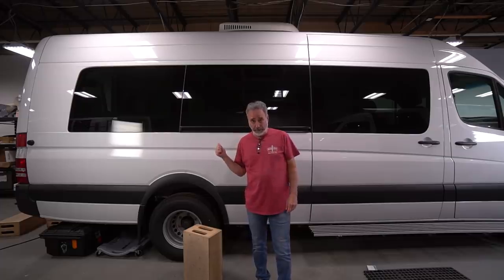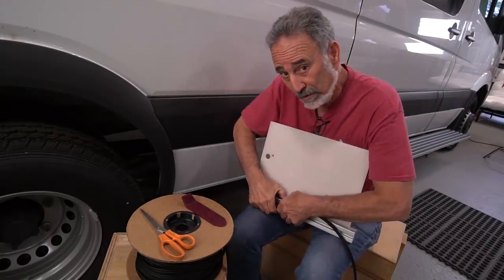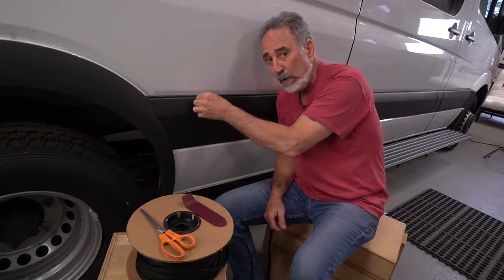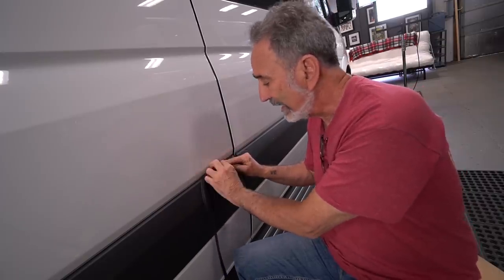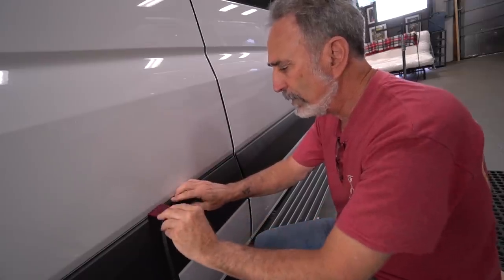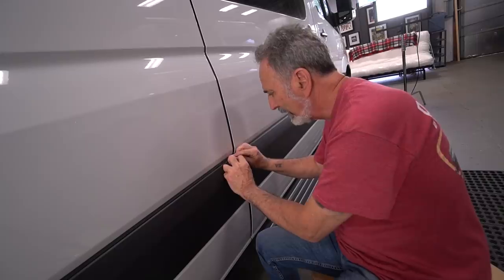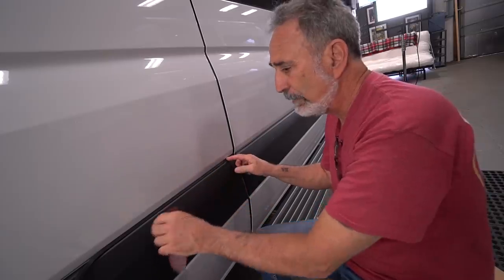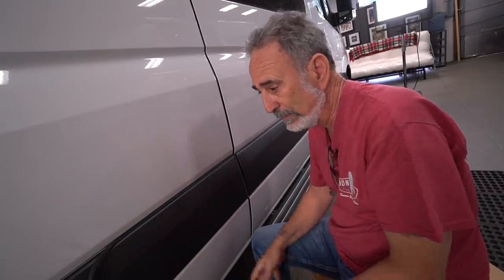SPRINTER OWNERS! Stop body panel leaks easily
Don't even think of removing your body panels! I have discovered an easy, affordable way to prevent trim panel leaks in your Sprinter van.